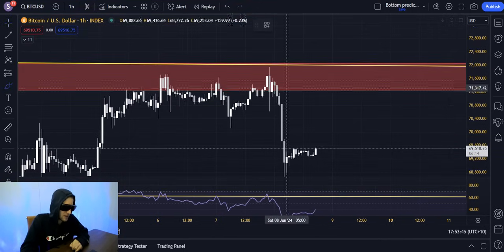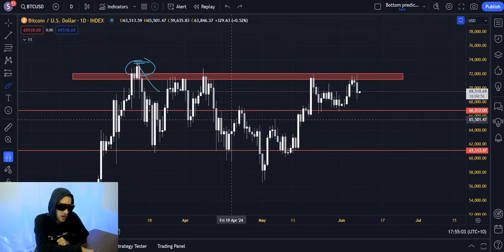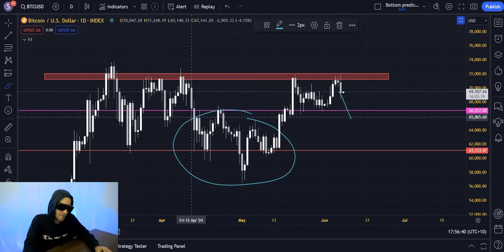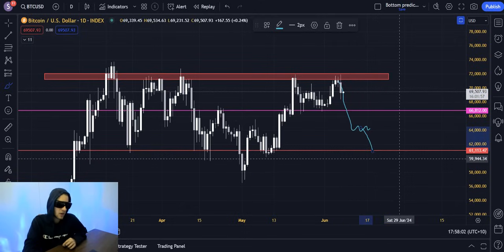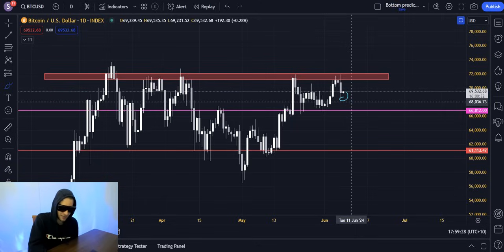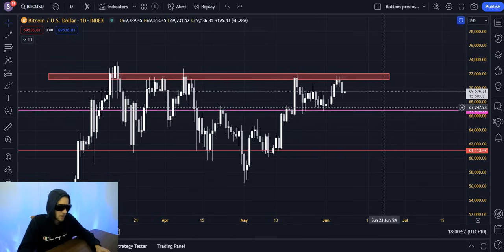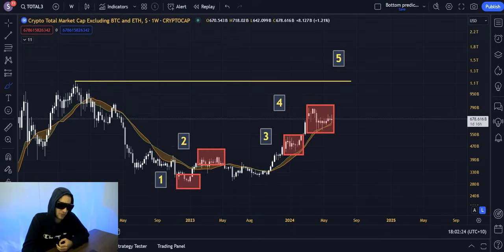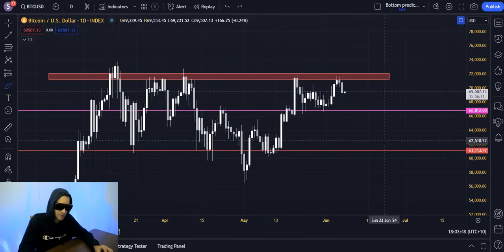Bitcoin NEEDS To Avoid This THREAT! - Is BTC In DANGER Here?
Bitcoin's Recent Rejection & Potential Threat 0:00-5:00
Can It Bounce Here? 5:00-6:18
What Is Important Here? What Do You Need To Watch? 6:18-7:35
This Range Is MORE Than You Think It Is 7:35-9:48
Summarising & Concisely Articulating My Thoughts 9:48-11:18
Exchange Promotions, Educational Course & VIP Group 11:18-12:47